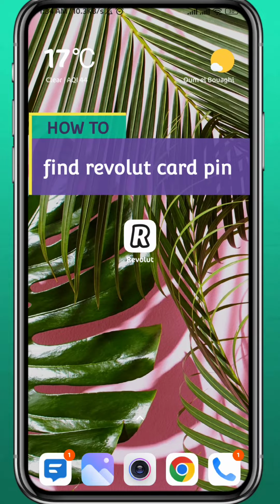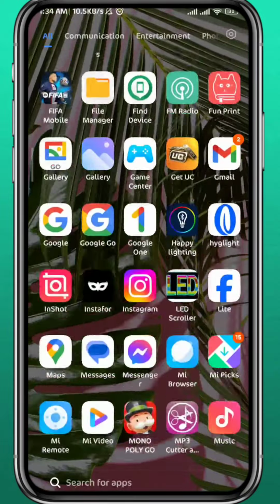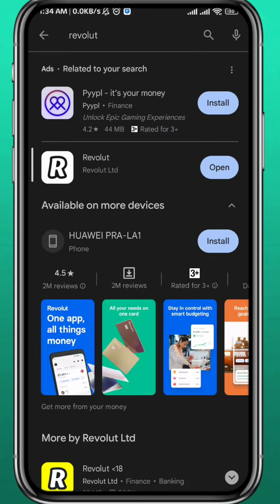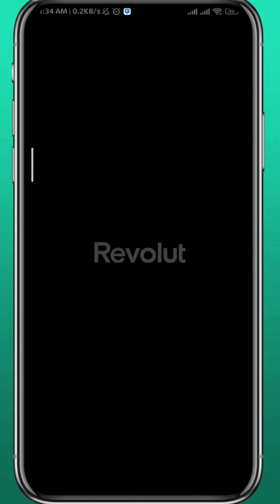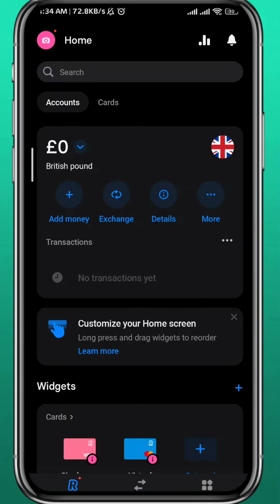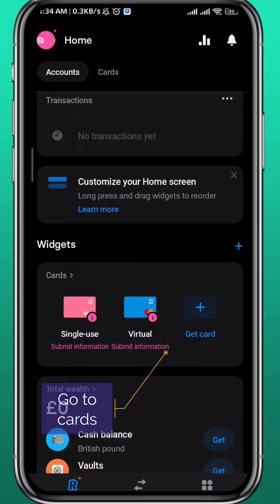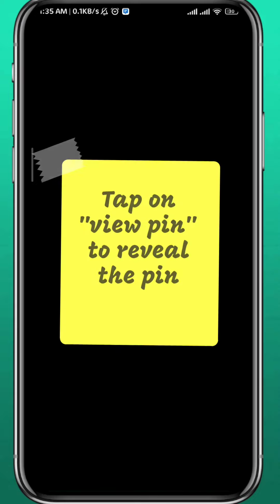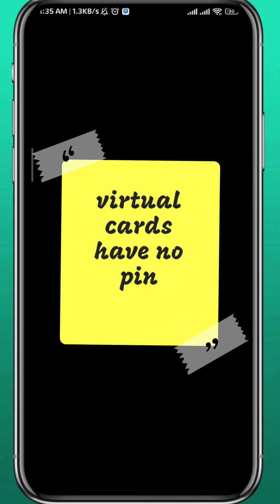How To Find Revolut Card Pin